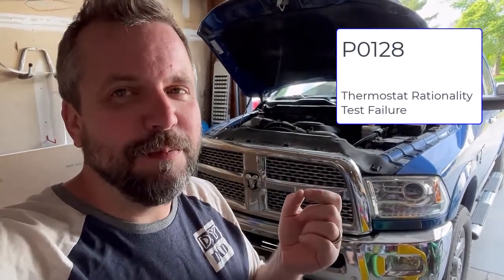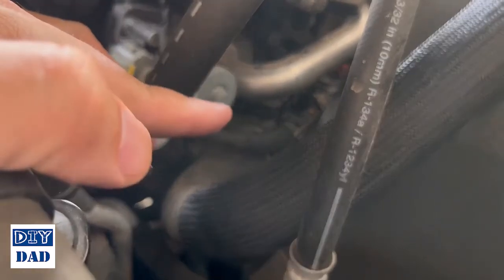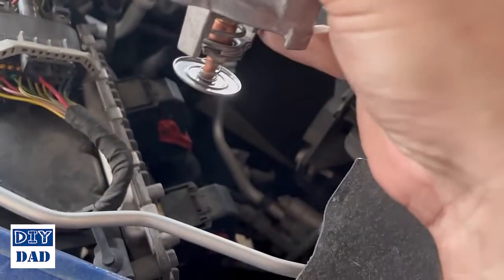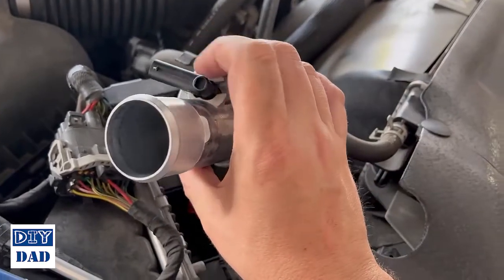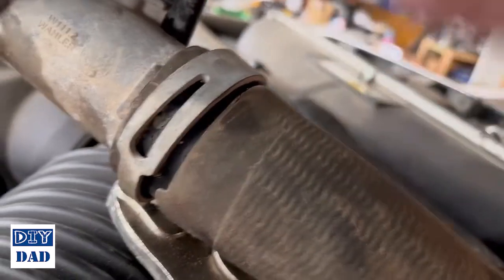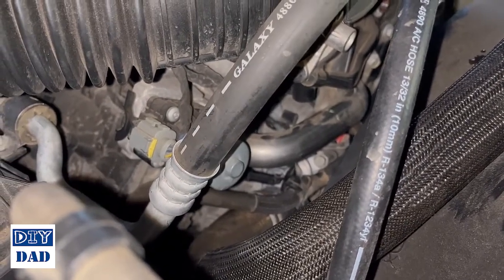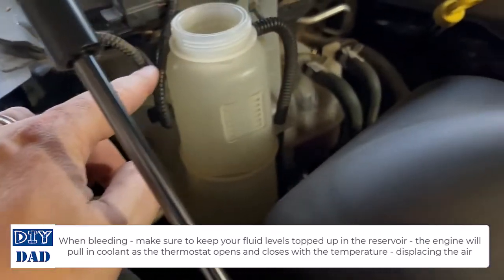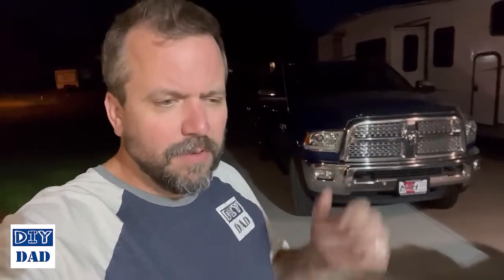Replacing the Thermostat on a 6.4L Hemi V8 in a 2018 Ram 2500HD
Welcome back!  This video takes you along as I address a P0128 error in my 2018 Ram 2500HD with the 6.4L Hemi Gas engine.  Essentially - the 6.4L in this generation of Ram has a Thermostat with a built in sensor and actuator to allow the computer to control it vs a purely mechanical setup.

When a part of this starts to fail (either mechanical or electronic) the system will catch a "rationality test failure" meaning the thermostat is not operating the way that the computer thinks it should be.  This can result in problems with the engine coming up to temperature properly, etc.  The thermostat and sensor is all one assembly that must be replaced as a unit.

MOPAR Part #: 4893177AD

Used for 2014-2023 Ram 2500, 3500, 4500 and 5500

I am not a mechanic - nor am I paid to make this video or endorse any specific part or method.  PLEASE do your own research and use your own judgement before attempting anything shown in any of my videos. If you're not comfortable in your abilities, go to a mechanic :)